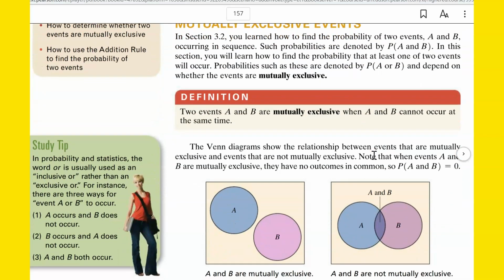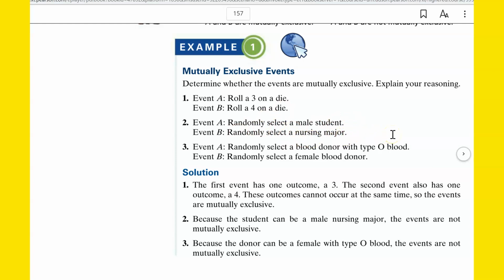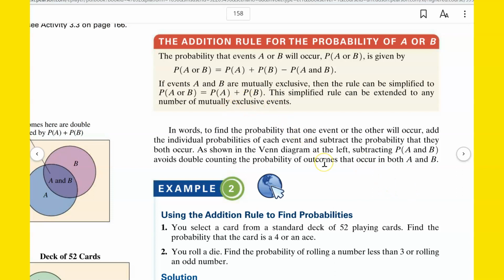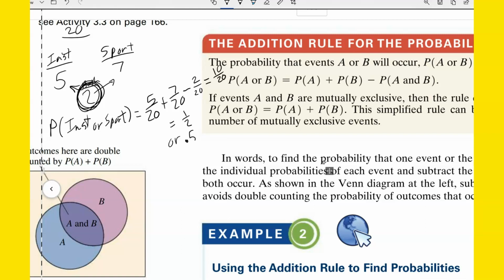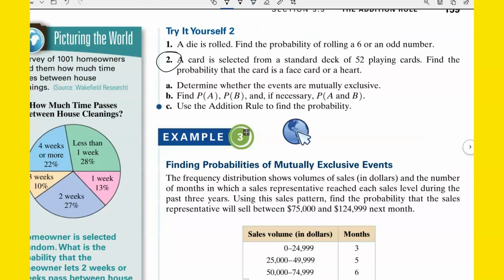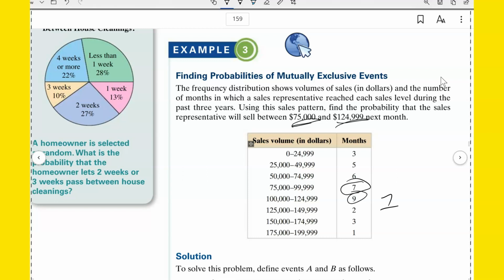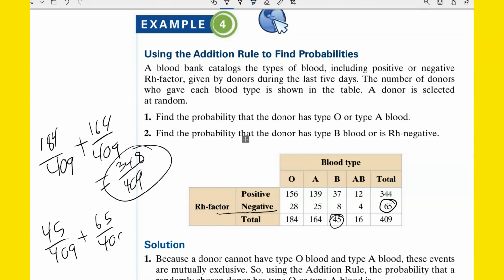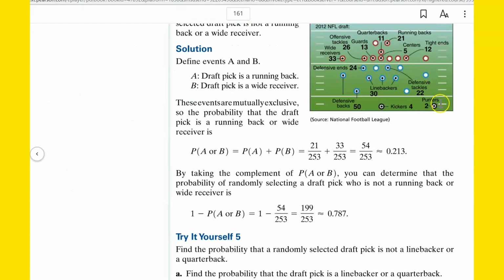MAT 200 3.3